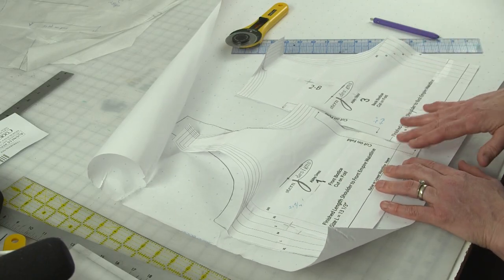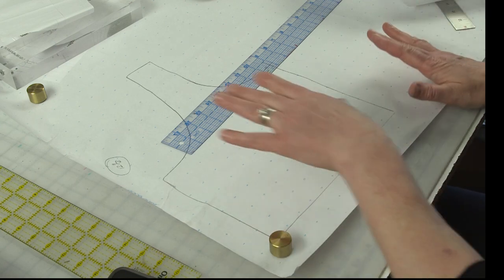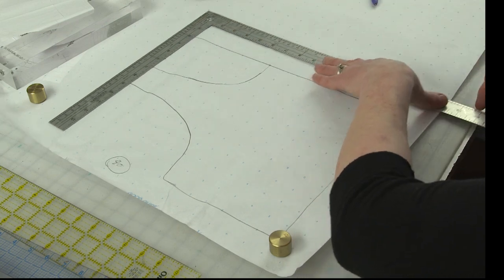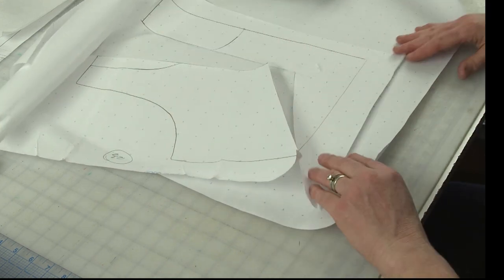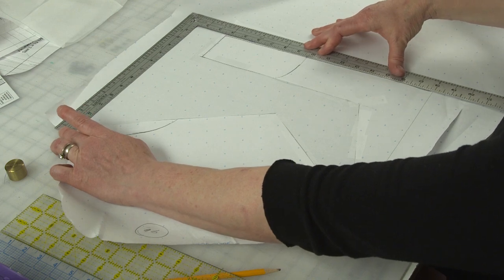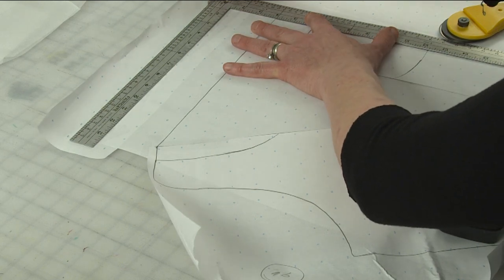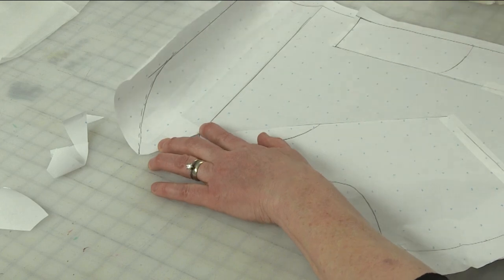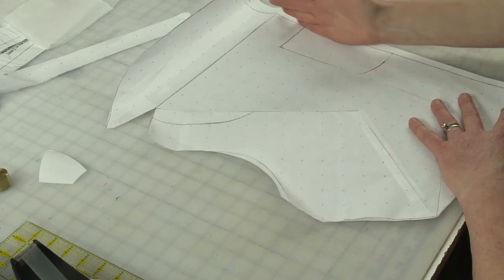How to Draft a Cowl Neckline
Join me for this quick tutorial... I'll show you how to draft a cowl neckline.  I'm working with the Abby Dress PDF Pattern that features an empire waist seam.    The Abby Dress PDF Pattern is free to members of J Stern Designs Fitting & Pattern Perfection FB Group.   You can use this method to create a cowl neckline with  your favorite fitted knit top pattern.